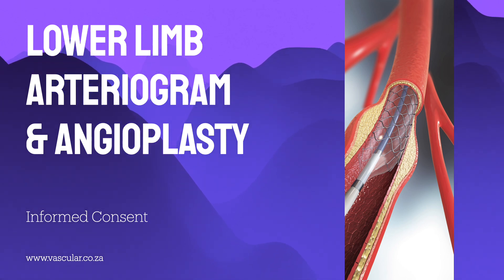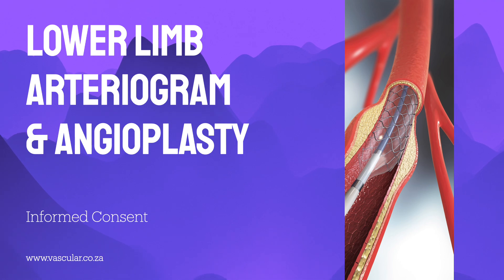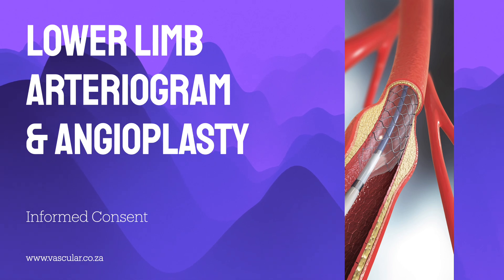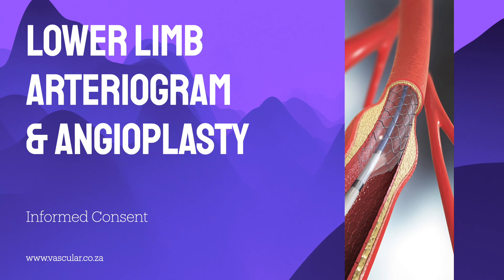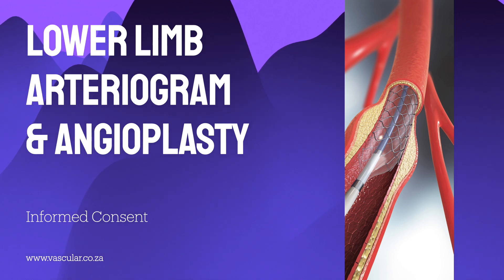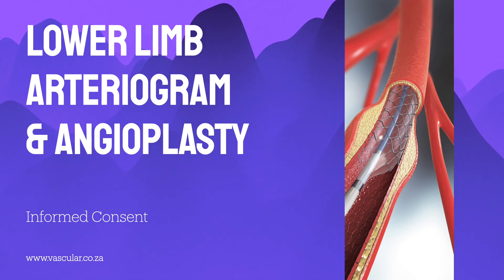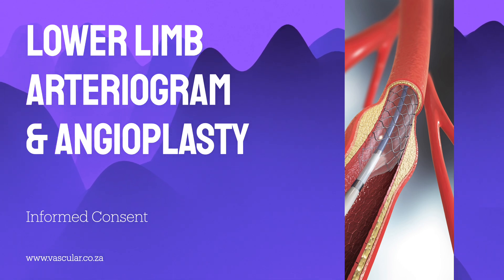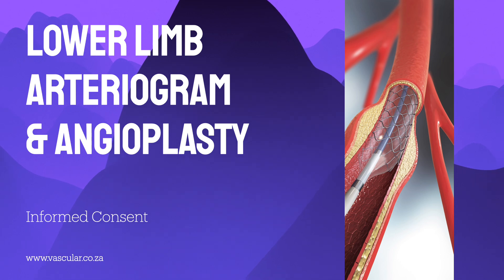Lower Limb Arteriogram & Angioplasty - Informed Consent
Lower limb angiogram and angioplasty are procedures for diagnosing and treating blocked leg arteries, aiming to improve mobility and quality of life. An angiogram uses X-rays and contrast dye to create a precise map of arteries, pinpointing blockages. An angioplasty then widens the narrowed artery with a balloon-tipped catheter, often placing a small metal stent to keep it open.

Indications for these procedures include gangrene, rest pain, non-healing ulcers, or claudication (leg pain forcing a stop after walking less than 200 meters). Benefits are significantly improved blood supply, pain reduction, ulcer healing, and potential prevention of limb amputation. Alternatives include other imaging methods or bypass surgery, which is a larger operation with higher risks and longer recovery. Not proceeding can worsen symptoms and may lead to amputation.

Preparation includes stopping blood thinners (as advised), specific diabetes medication management, and critically, stopping smoking. The 1-2 hour procedure involves a catheter insertion, often in the groin, with local anesthetic; contrast dye may cause a temporary warm flush or "peeing" sensation.

Recovery typically allows same-day discharge, but sedation requires a responsible adult for 24 hours, during which driving, operating machinery, signing legal documents, or drinking alcohol are prohibited. Risks include bleeding, hematoma, false aneurysm, artery damage (rarely leading to amputation), allergic reactions, kidney damage from dye, and minimal radiation exposure. The procedure may not improve symptoms (failed angioplasty). Overall risks are higher for older, overweight, smoking, or comorbid patients. Long-term success heavily depends on lifestyle changes, with stopping smoking being the most crucial step.